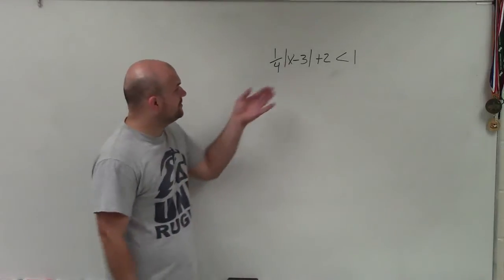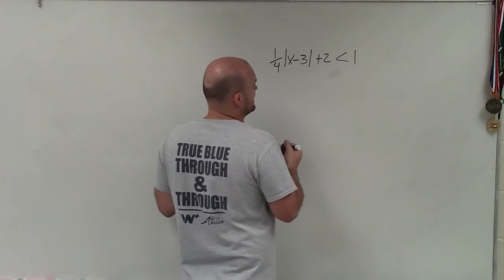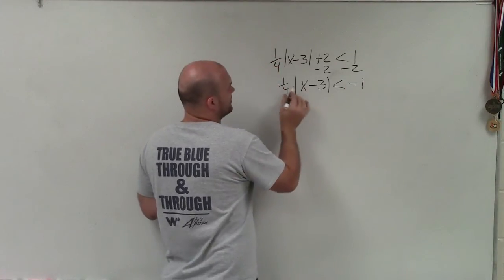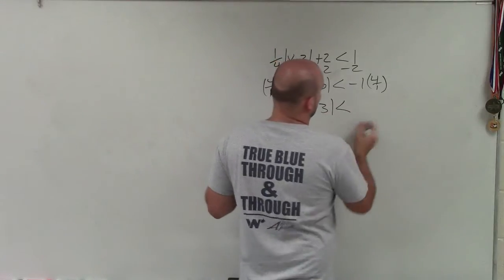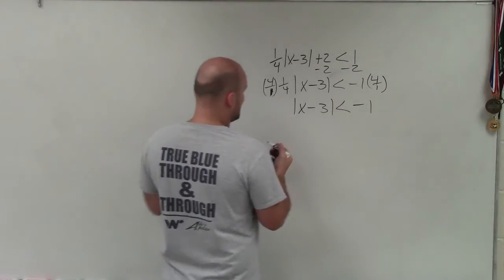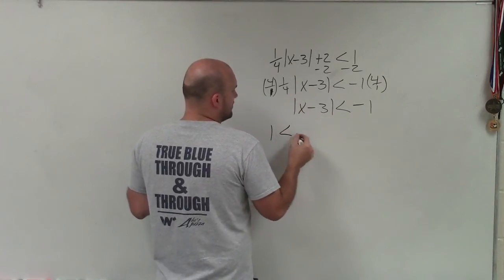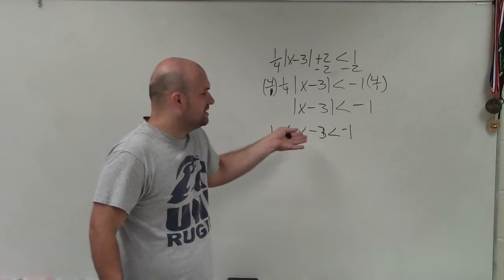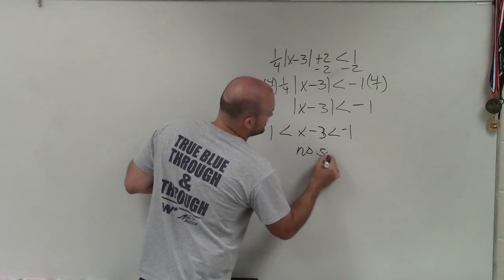How to determine when an absolute value inequality has no solution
Timestamps:
0:00 Intro
0:12 Start of Problem

Corrections:
0:34 -1 multiplied by (4/1) is -4, not -1